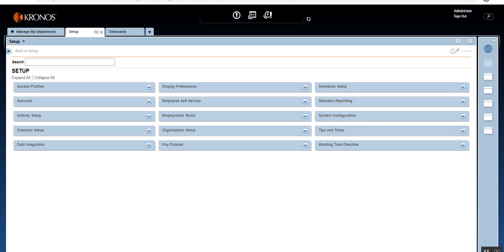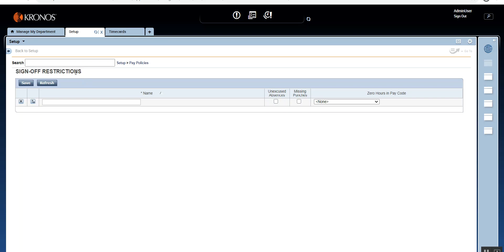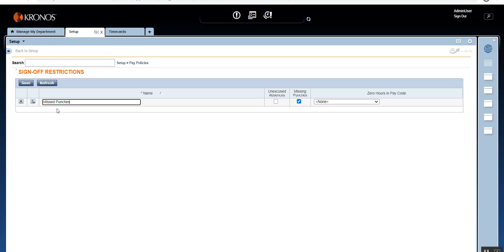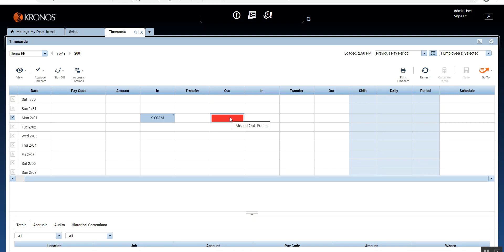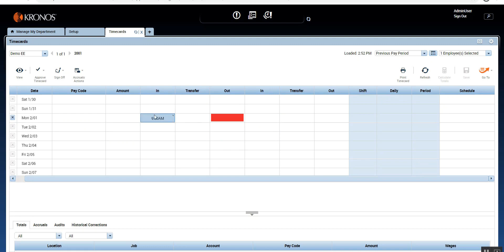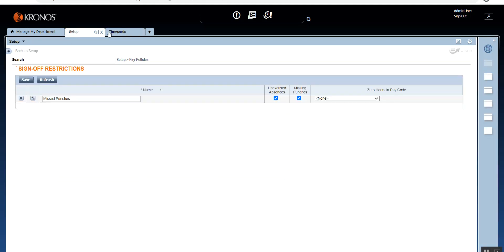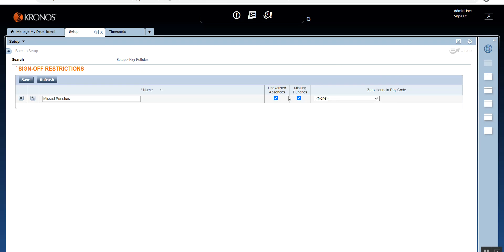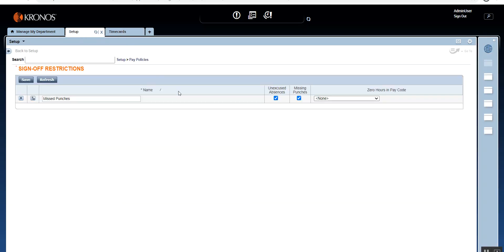Day 18 of Kronos Configuration: Sign off Restriction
Welcome to Day 18! Sign off Restriction allows you to create a restriction while signing off the timecard if there are any 1) Unexcused absence 2) Missing punches or 3) Zero hours in a pay code.